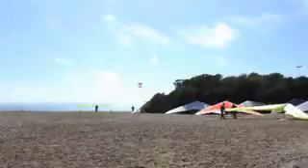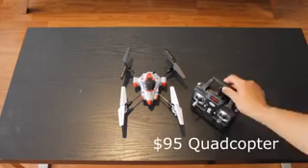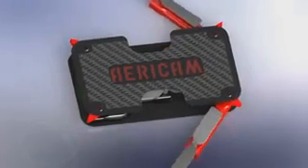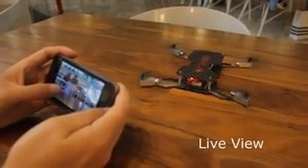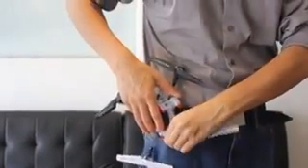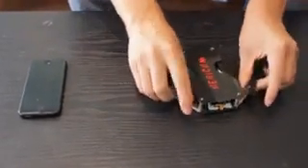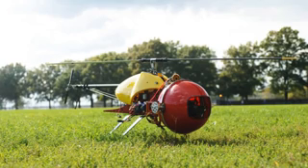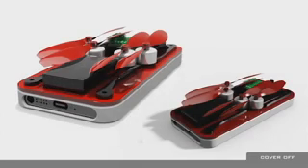The Pocket drone, Aericam Anura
An American company will develop a drone the size of an iPhone 6 which works like a Swiss Army knife.